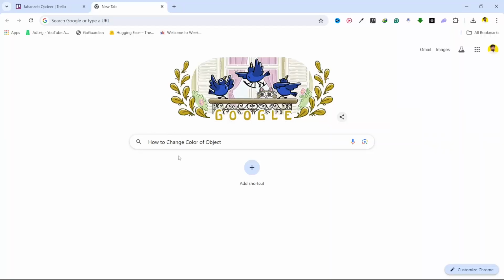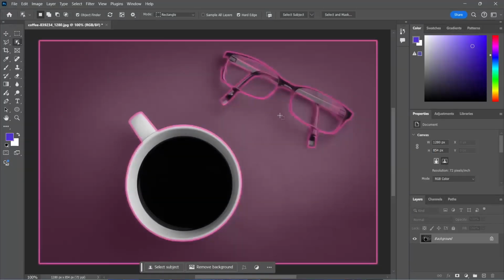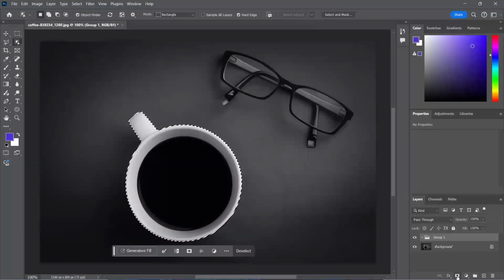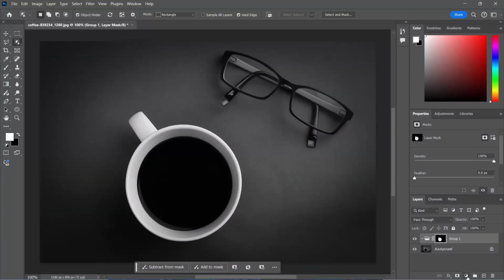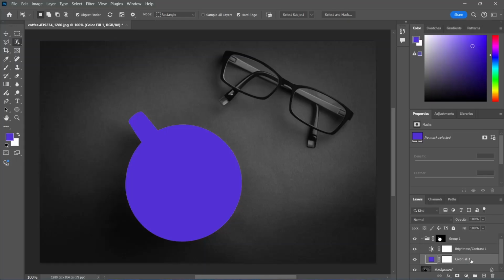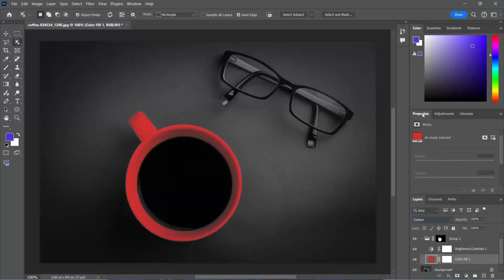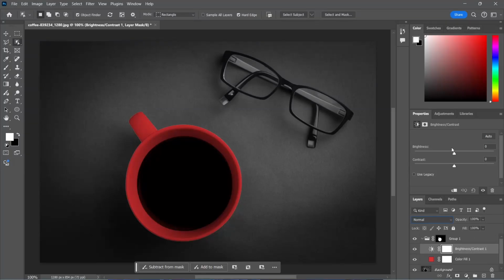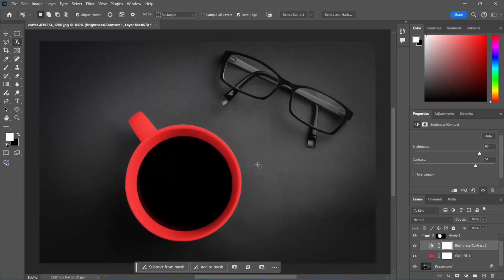How to change color of object in photoshop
In this tutorial, I guide you how to change color of object in photoshop.